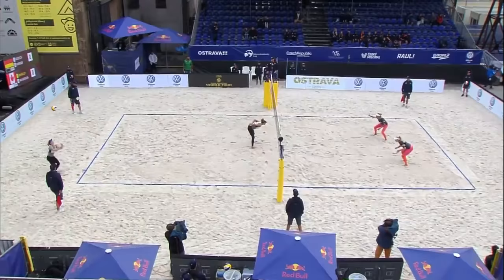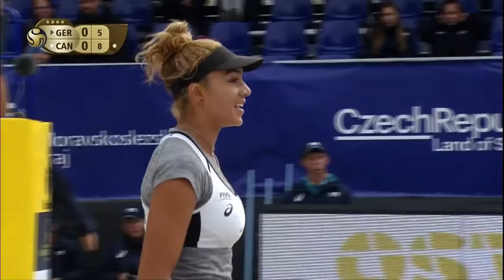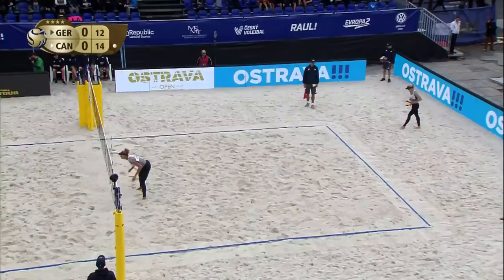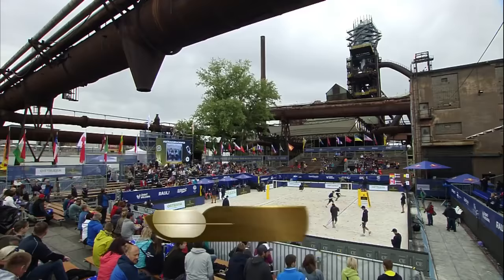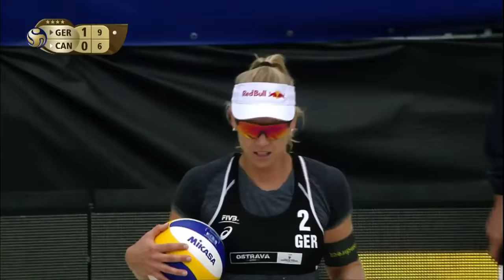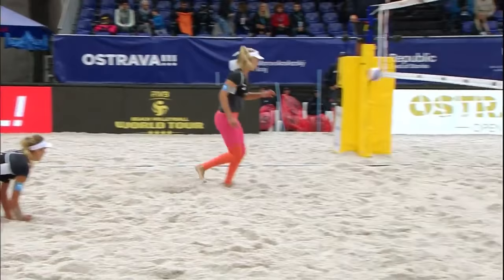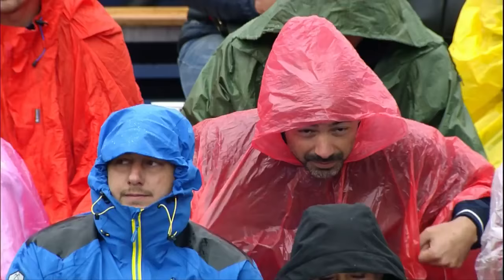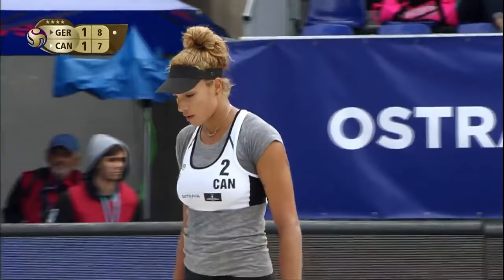Borger/Kozuch vs. Bansley/Brandie - Full | 4* Ostrava - FIVB Beach Volleyball World Tour 17/18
Borger/Kozuch (GER) vs. Bansley/Brandie (CAN)
Relive the full Women's Semi-Final from the 4-Star tournament in Ostrava (the Czech Republic) at the 2018 FIVB Beach Volleyball World Tour!

LOVE VOLLEYBALL?